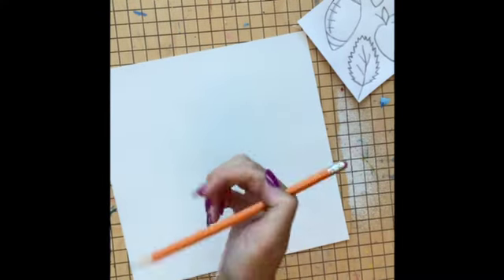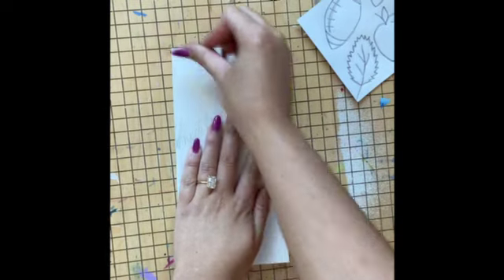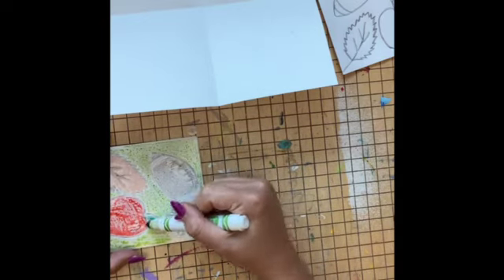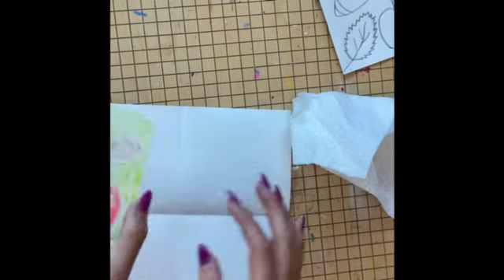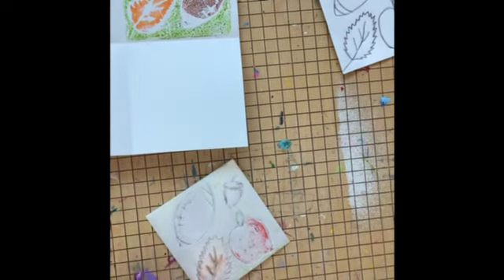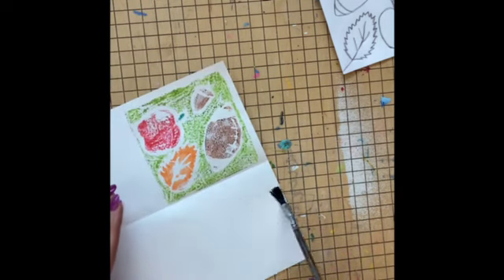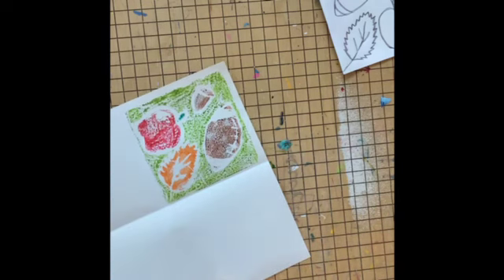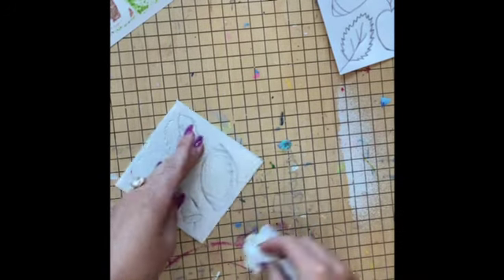Radial Print Day 3